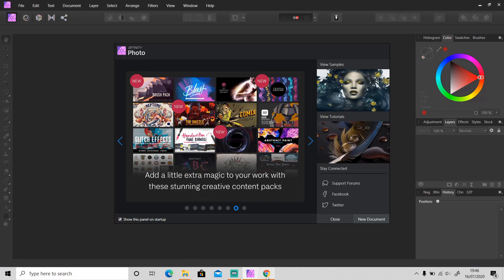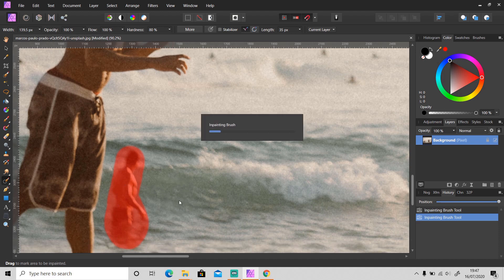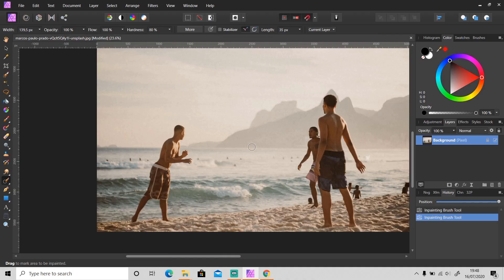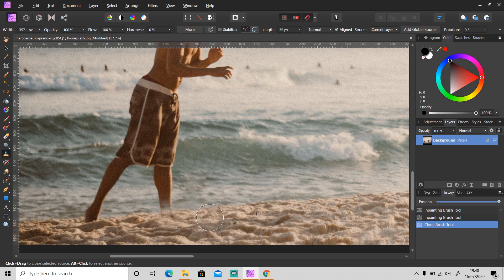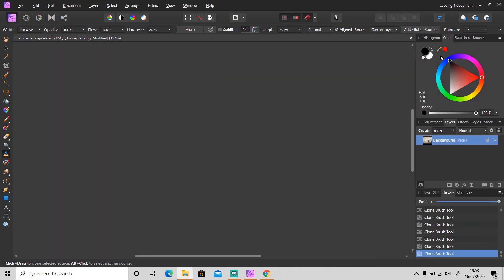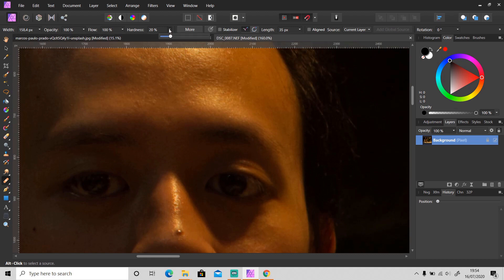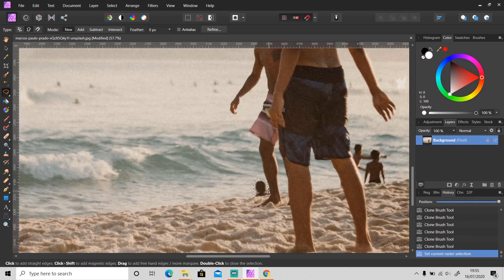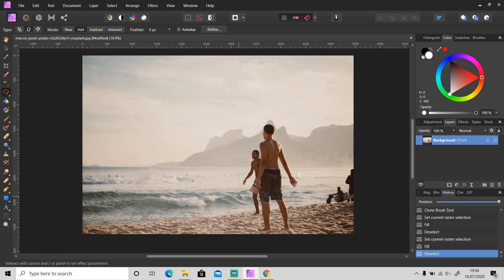How to Remove ANYTHING From Your Photo Using Affinity Photo - Affinity Photo Basics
In today's video, I'm gonna show you how to remove anything from your photo using Affinity Photo. There are 3 ways of how I usually remove an object from a photo, so watch this video if you don't want to miss anything.

Images source:
- Photo by Marcos Paulo Prado on Unsplash: